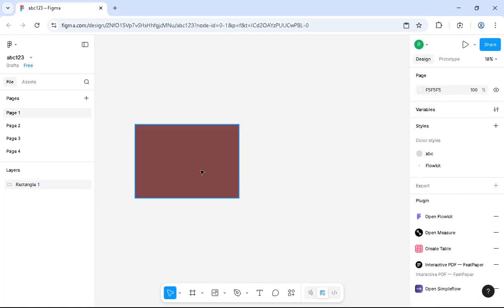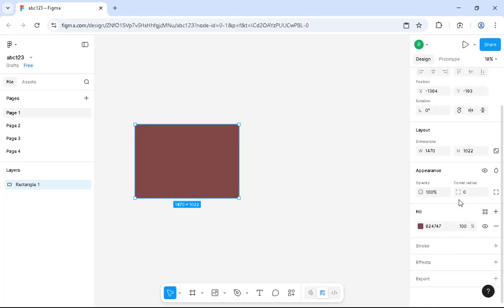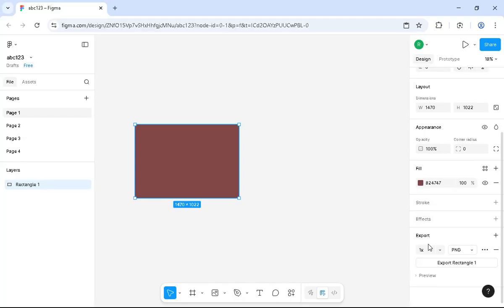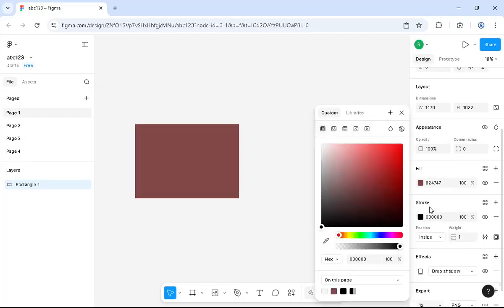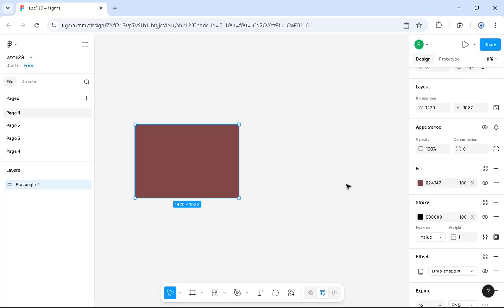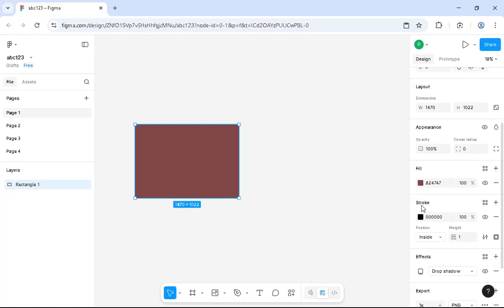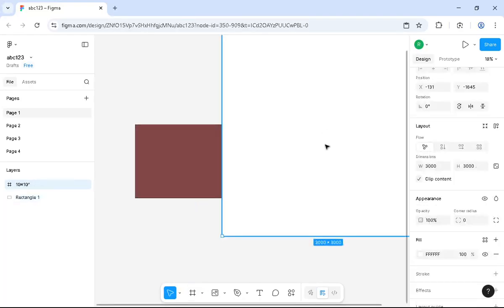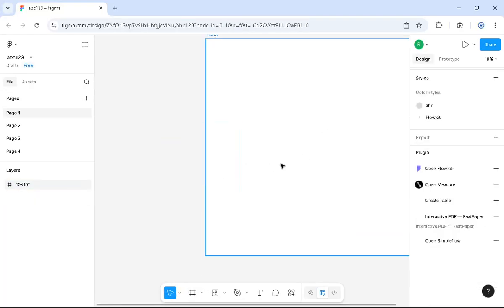How to Set Grid in Figma